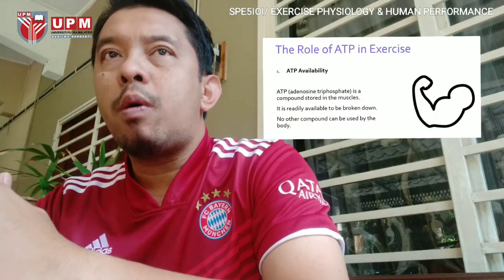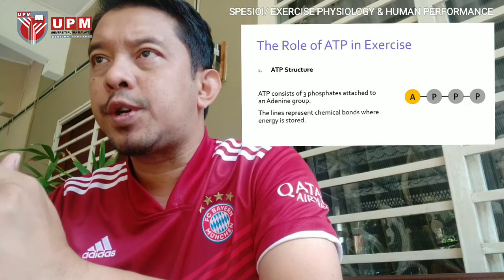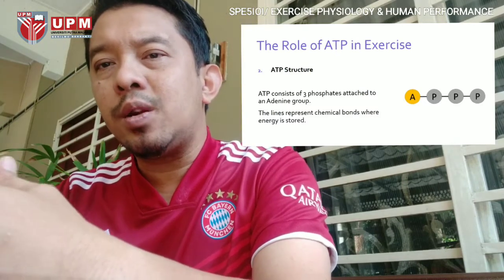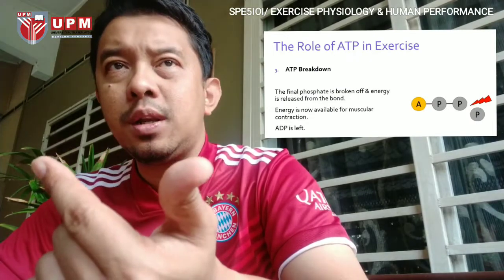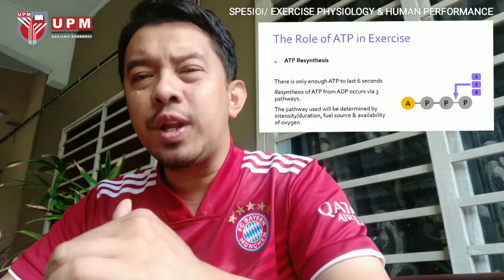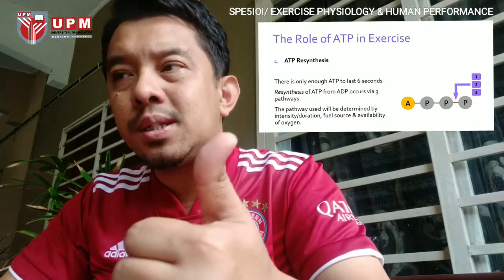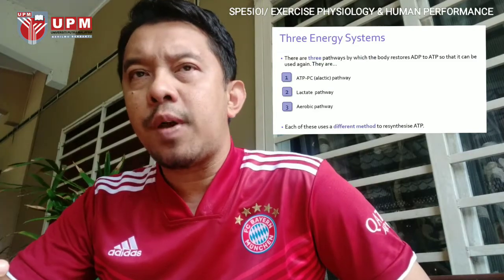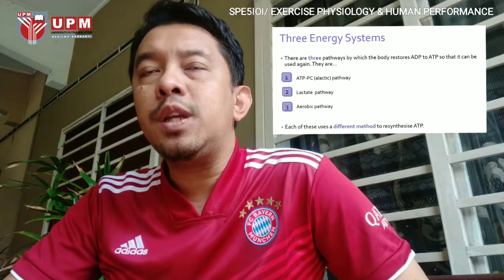video 2022 07 19 23 15 51